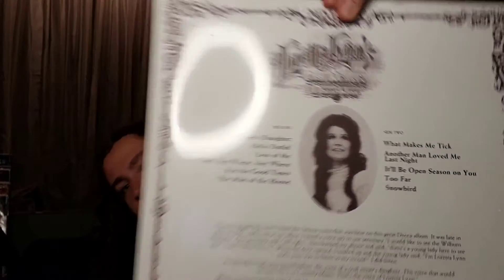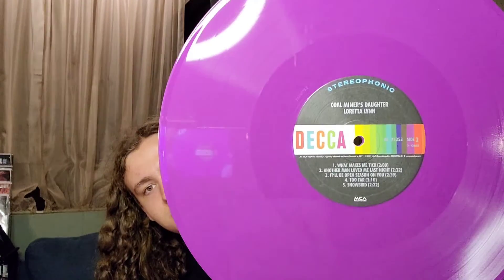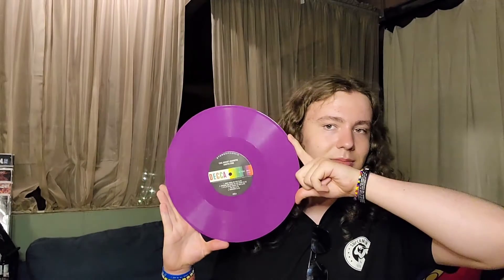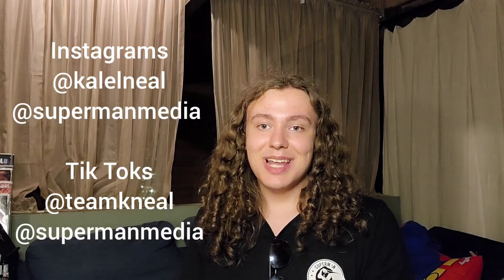Part 2 of what I got at Loretta Lynn's Ranch